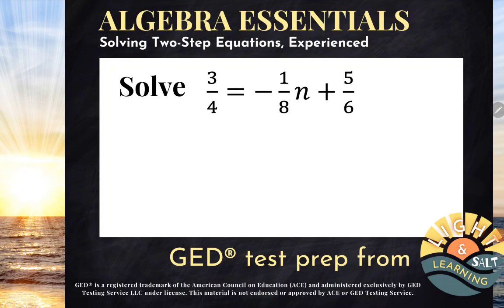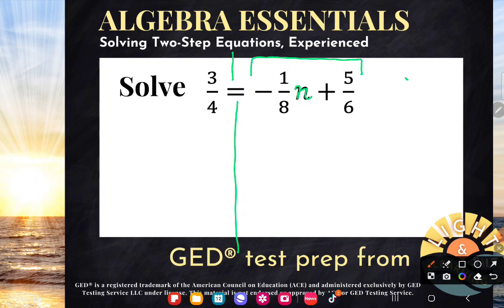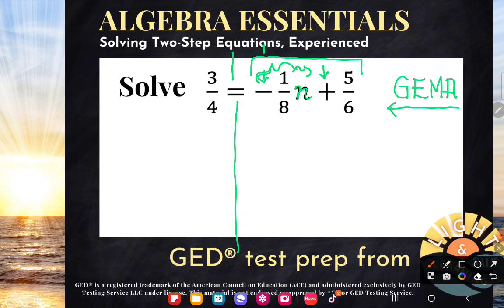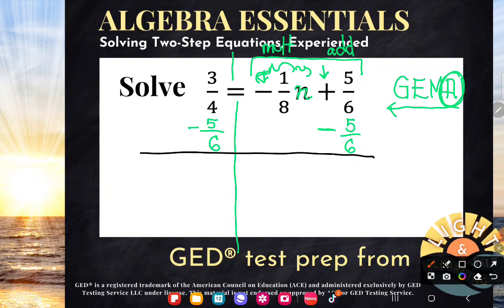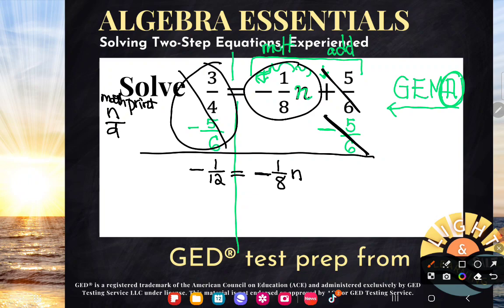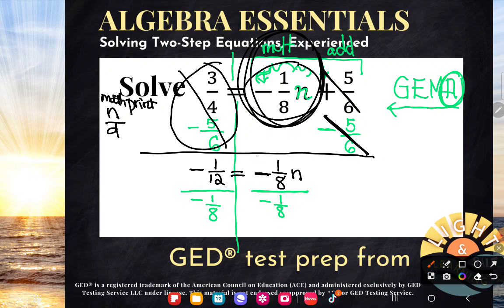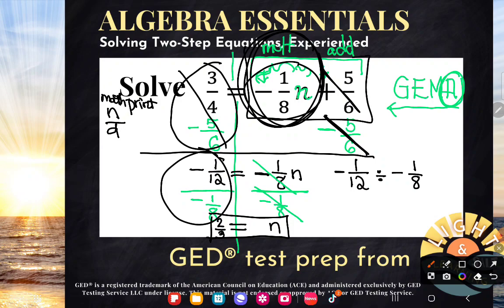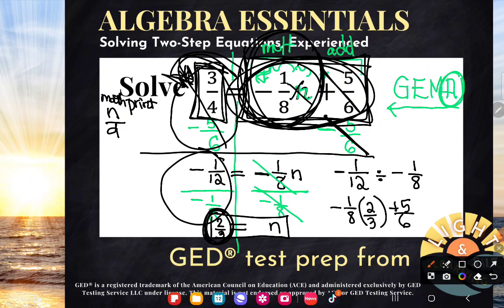GED® Math Prep: Two-Step with Signed Fraction (1.2, Exp, #19)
Algebra Essentials, Lesson 2: Two-Step Equations, Experienced Level, #19

Don't let negative signs and fractions shake your confidence with solving equations; they're just smoke screens. You can let your TI30XS Multiview calculator handle those complex computations while you focus on the basic algebra skills we've been perfecting and you'll be surprised at how straightforward these examples actually are!